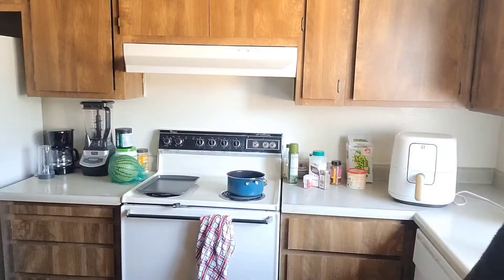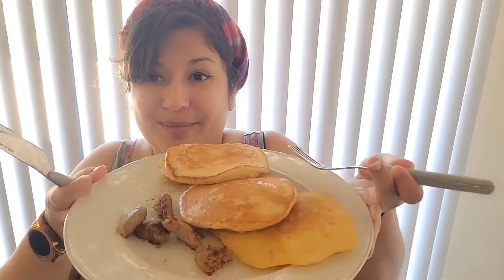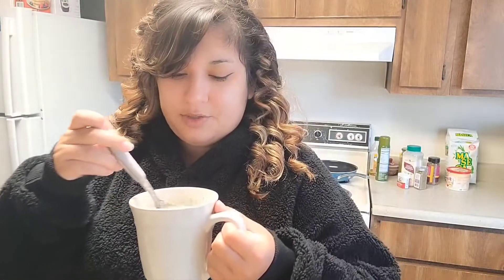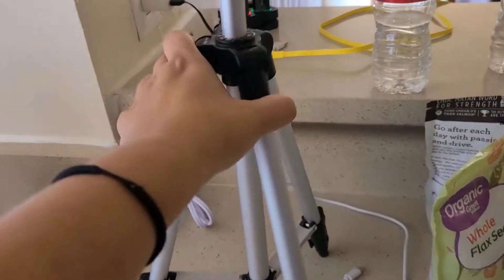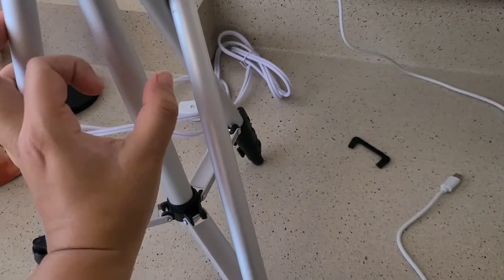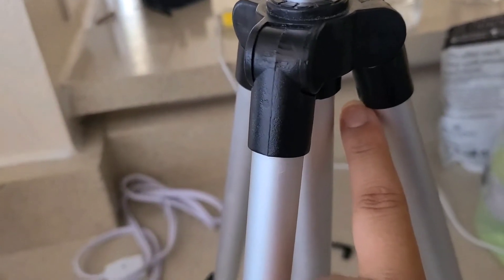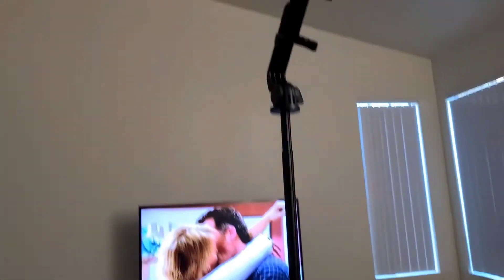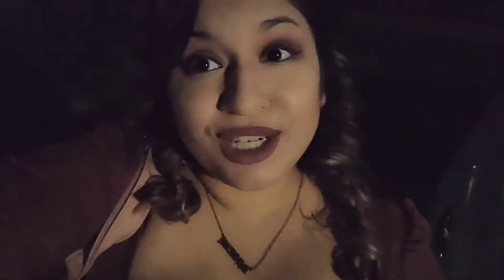MMDV #4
All the fall fun begins. Going to a gallery to a pumpkin patch. lots of fun!